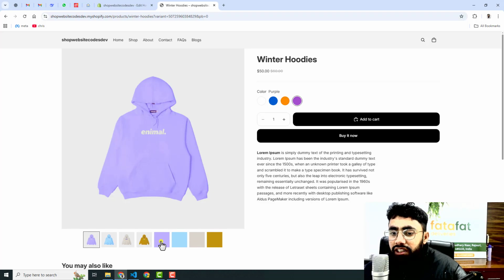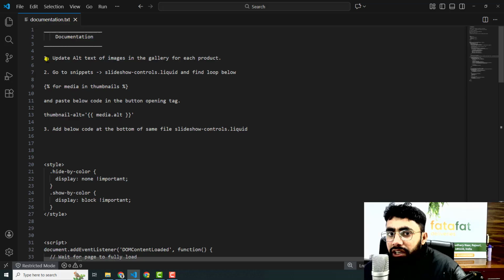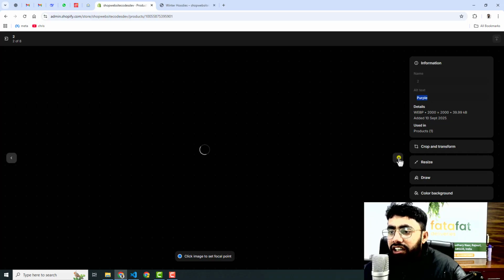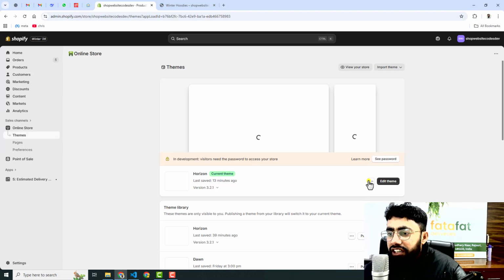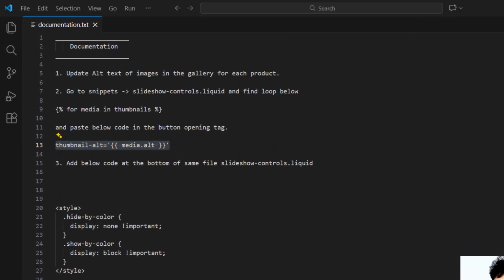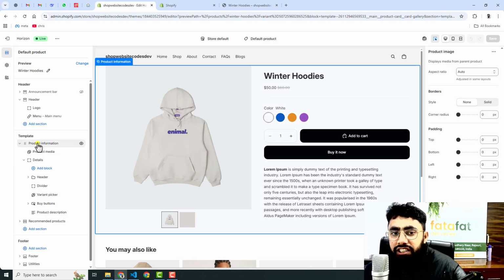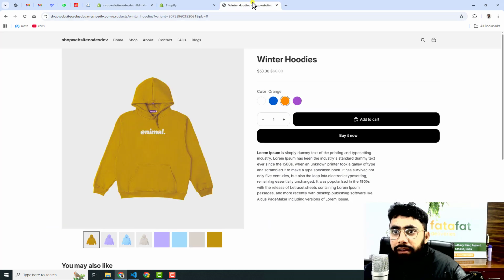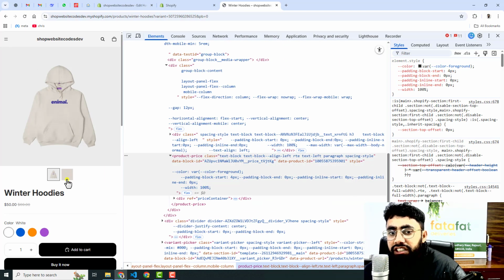Shopify Tutorial: Filter Product Images by Color Variant Thumbnails (No App Needed)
Tired of customers scrolling through all your product photos to find the color they selected? In this step-by-step Shopify tutorial, I'll show you how to make your product page automatically display ONLY the images for the selected color variant. This dramatically improves user experience and can boost conversions!

We'll be editing your theme code using Liquid, HTML, and a bit of JavaScript. No paid apps required!

➤ 00:00 - Intro: The Problem & Solution Overview
➤ 00:45 - Step 1: How It Works (Alt Text & Variants)
➤ 01:30 - Step 2: Preparing Your Product Images
➤ 02:15 - Step 3: Editing main-product.liquid (Code Part 1)
➤ 03:30 - Step 4: Adding the JavaScript (Code Part 2)
➤ 04:45 - Step 5: Testing & Live Demo
➤ 05:30 - Step 6: Troubleshooting Tips
➤ 06:00 - Outro & Final Result

👋Skype: mohdramzaan112